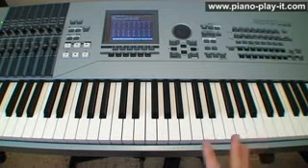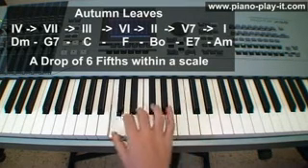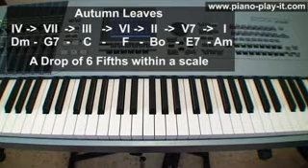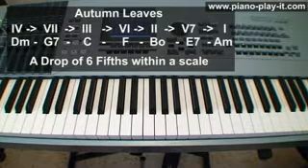Piano Diatonic Circle Chord Progression - Autumn Leaves - I Will Survive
In this piano lesson we'll learn about the diatonic circle chord progression and how to play it on the piano. Then I'll show you how it is played on the songs Autumn Leaves and I Will Survive.

Bottom line, you get both a piano lesson and a piano tutorial in one video!

This piano lesson was made by: David Yzhaki